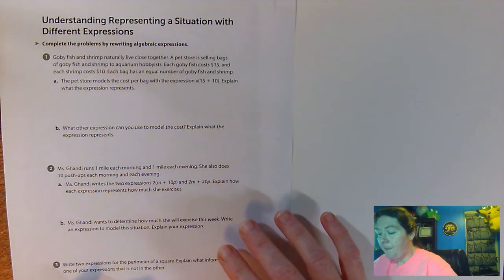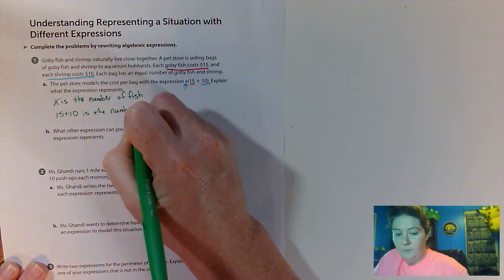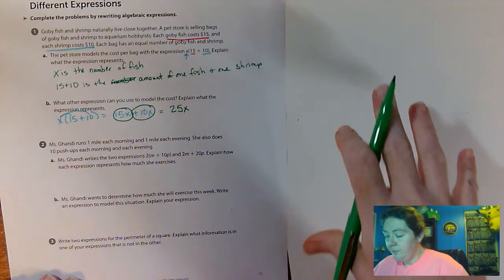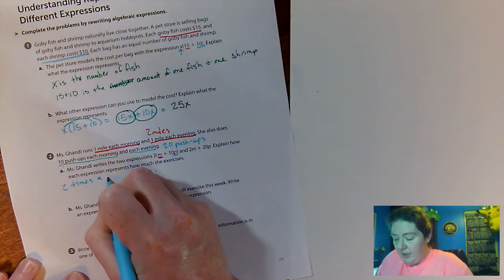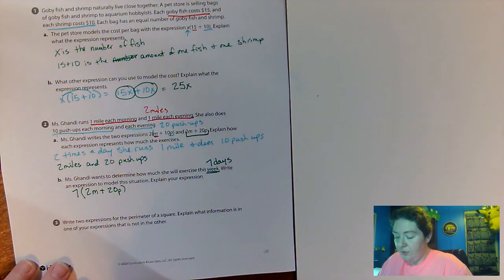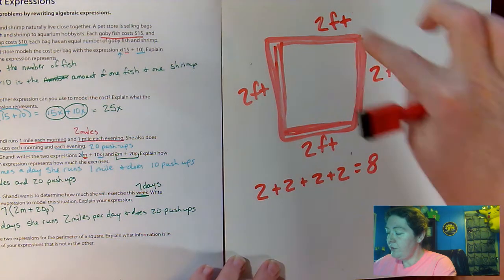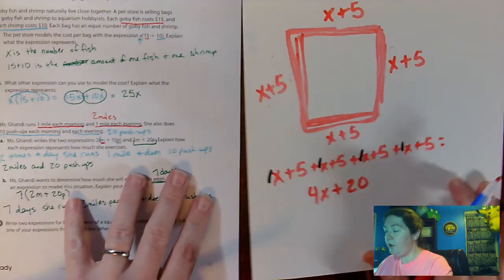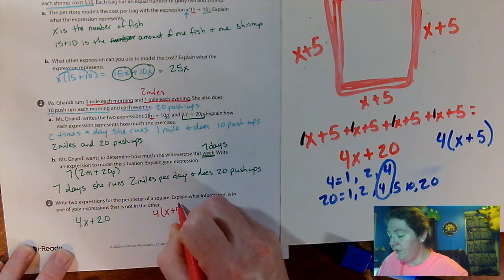7th math week 3 video 3 understanding representing a situation with different expressions